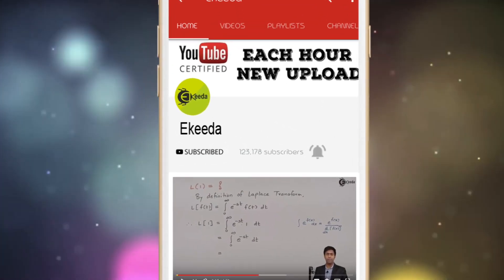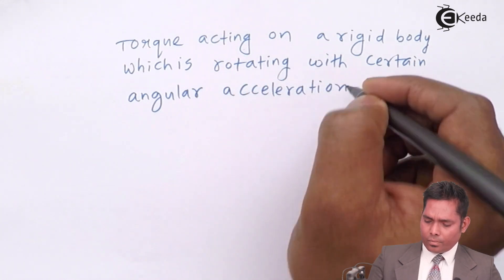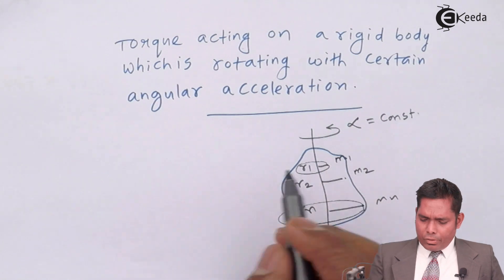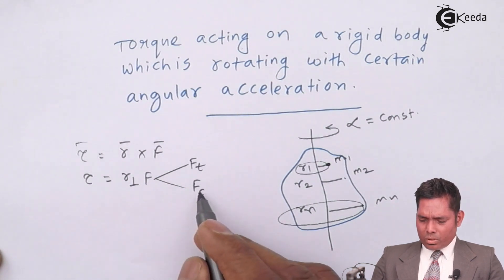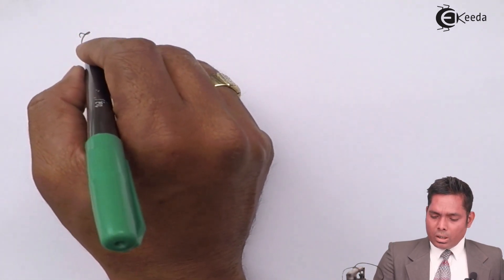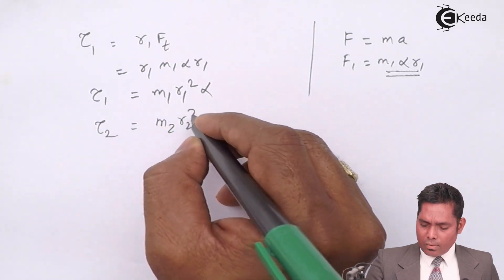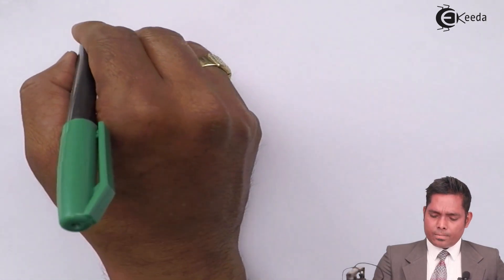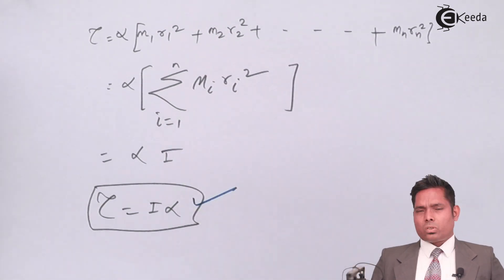Torque Acting on a Rigid Body in Rotation - Rotational Motion - Physics Class 12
Torque Acting on a Rigid Body in Rotation Video Lecture from Rotational Motion chapter of Physics Class 12 for HSC, IIT JEE, CBSE & NEET.

Watch Previous videos of Chapter Rotational Motion:-

Happy Learning : )